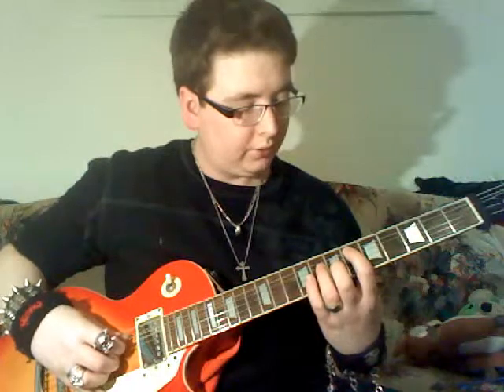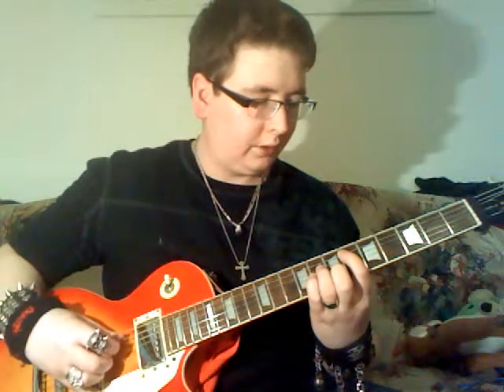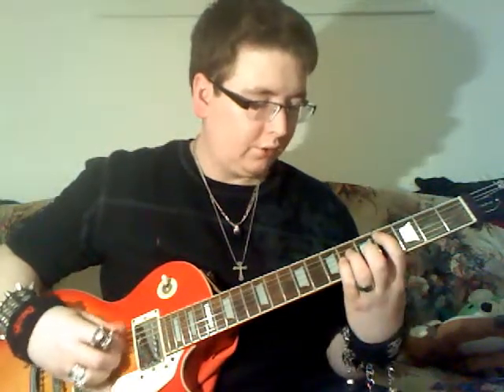me showing you how to play 'just a dream' by nelly on guitar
love this song and the guitar is very prominent in this song. just a real good think about life song.